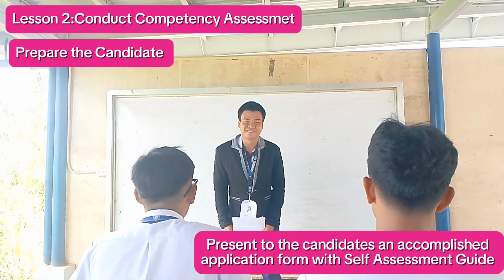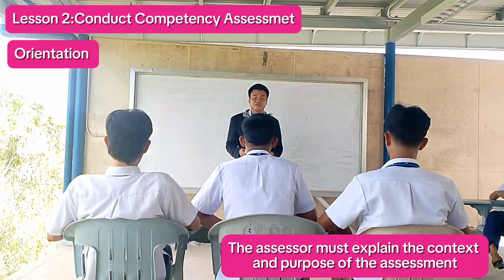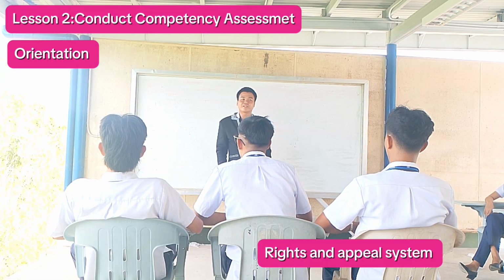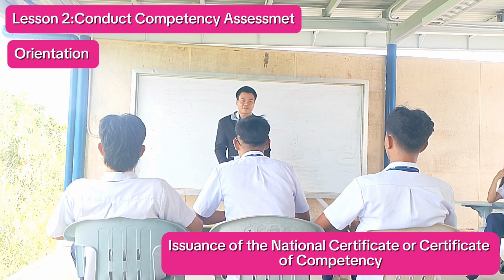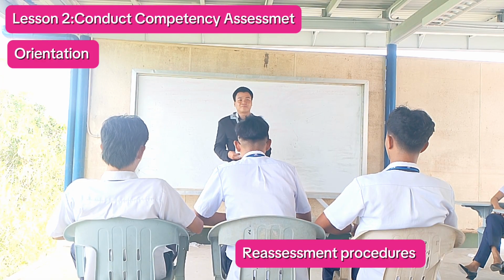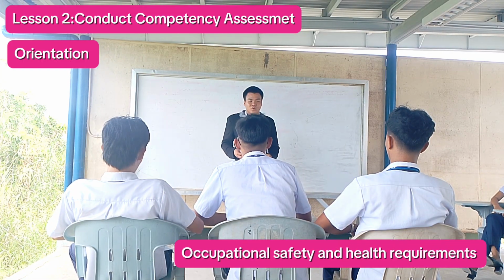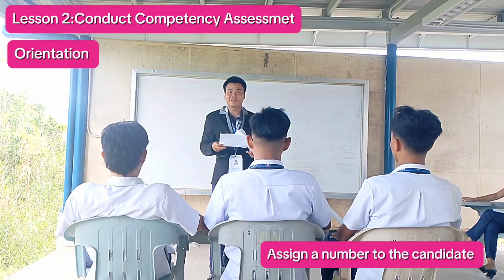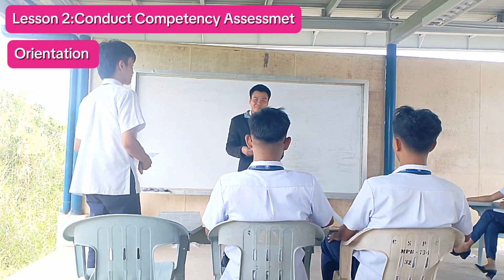Conduct Competency assessment